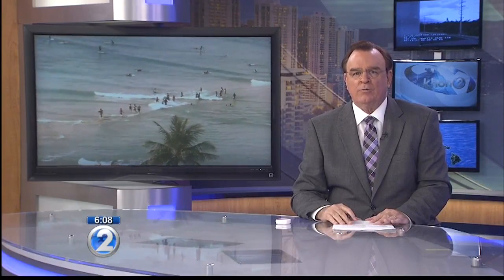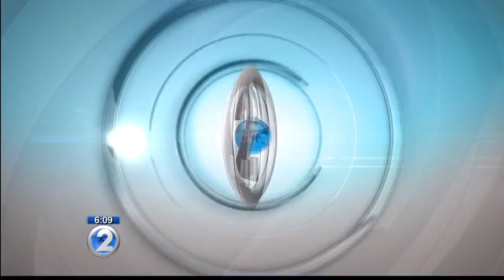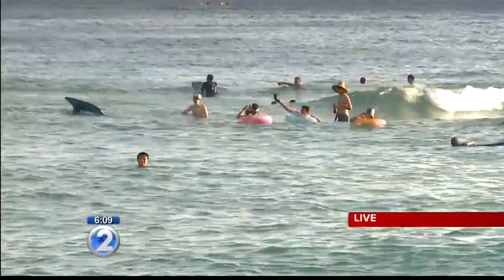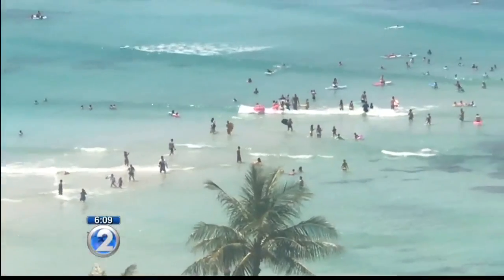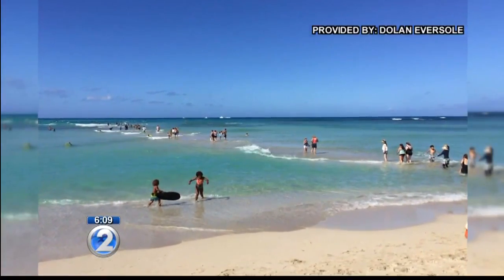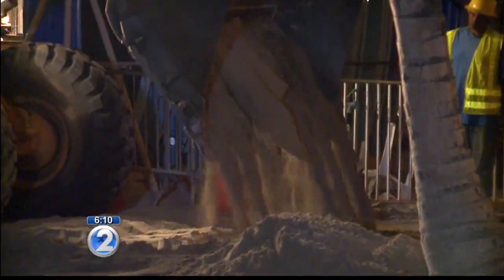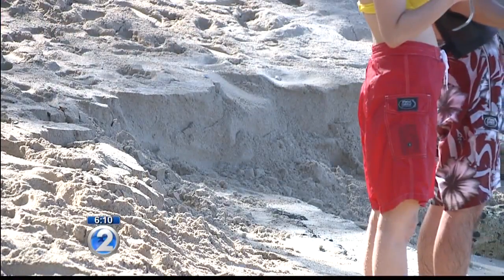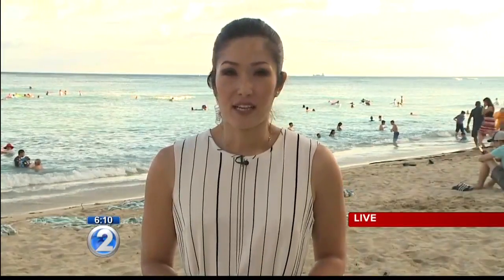Exposed sandbar creates optical illusion off Waikiki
At times, it can look as though beachgoers are walking on the water itself.